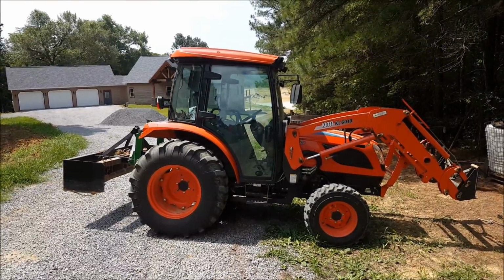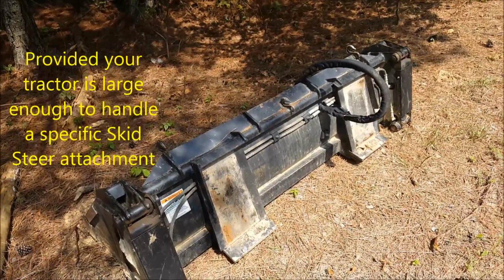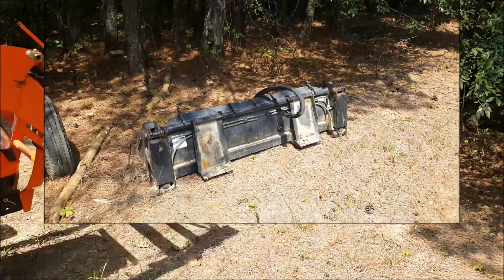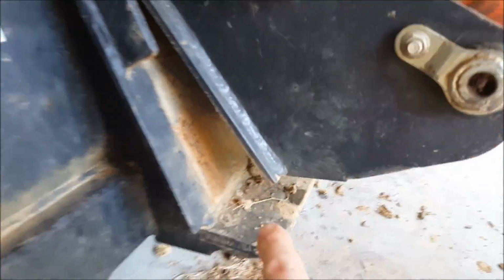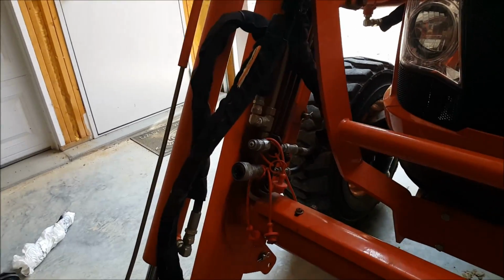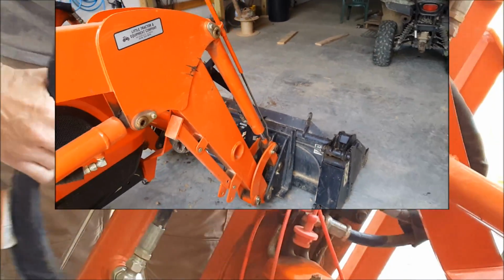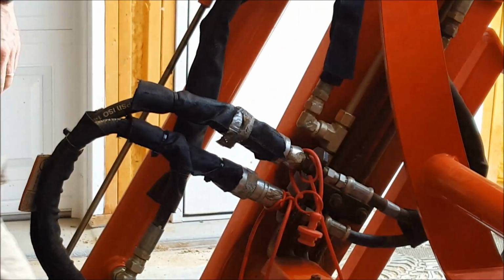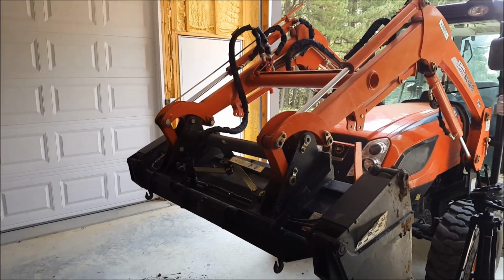Skid Steer Quick Attach for Tractors-How to change front implements with hydraulic lines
A quick video for those considering buying a tractor who will have to decide what type of front loader attachment to have put on it. The tractor makers; John Deere, Kubota, Kioti, etc all have their own unique loader quick attach system. However, if you use a model-specific attachment, you will be quite limited in the front attachment options. If you use a Skid Steer Quick attach, As I am demonstrating, you will have much more options for front implement usage, rental, purchasing used, etc. Like and subscribe to follow all of my land management projects, habitat improvements and country living adventures.